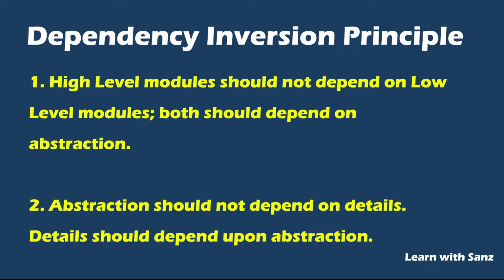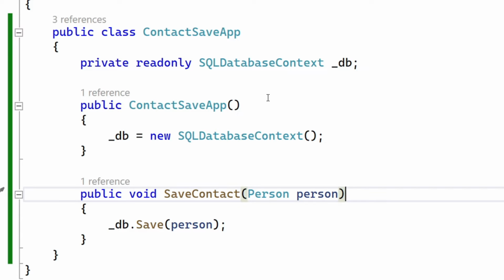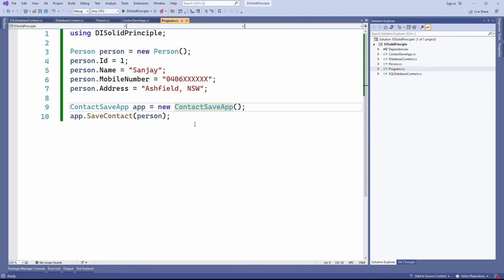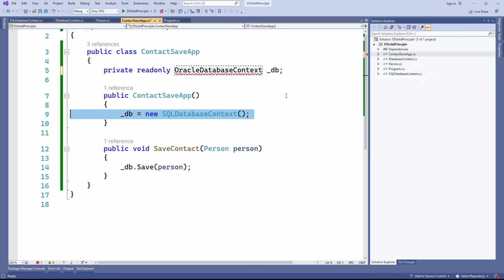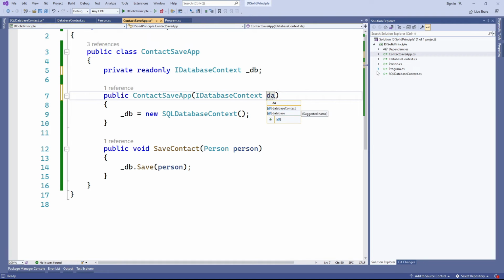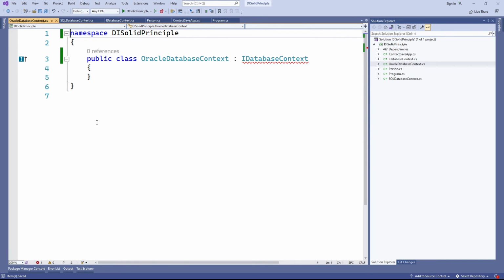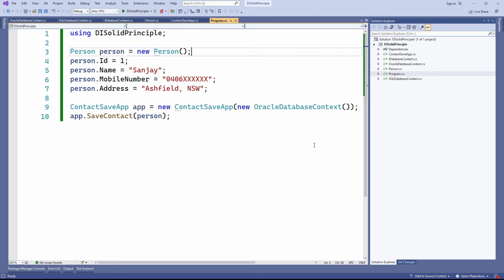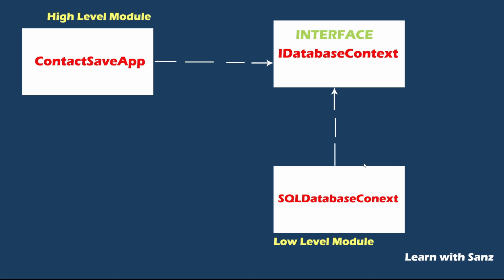Dependency Inversion Principle in C# 2022 | SOLID Principle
Dependency Inversion Principle in C# 2022

This videos will explain following

1. What is Dependency Inversion Principle (DI)?
2. Why we need DI?
3. Demonstrate DI with simple C# application